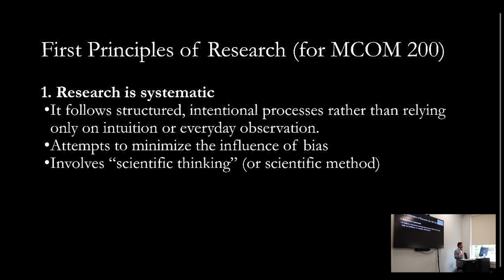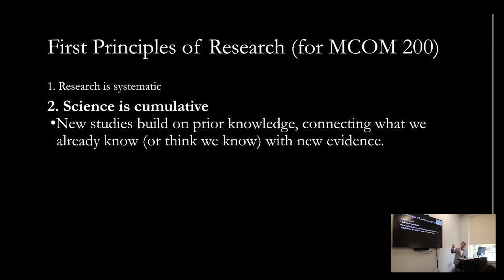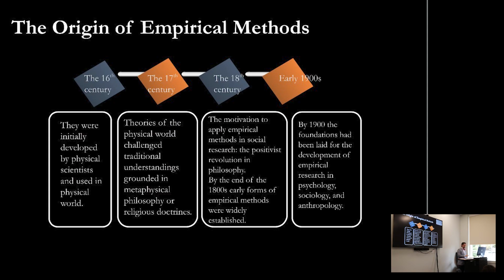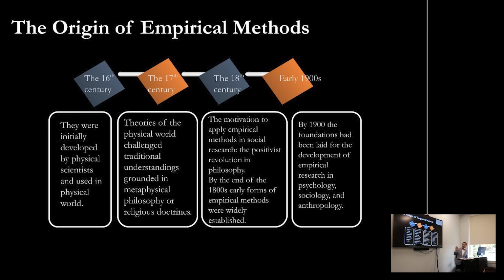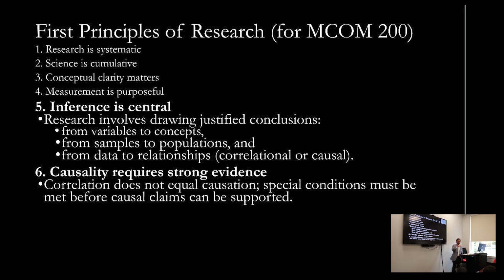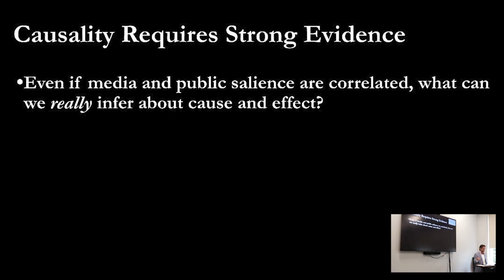Research First Principles